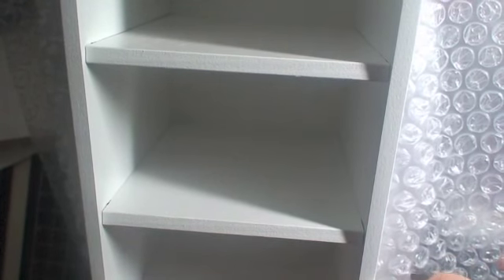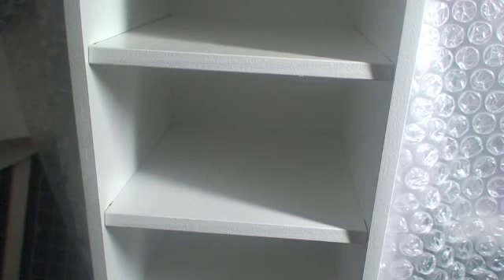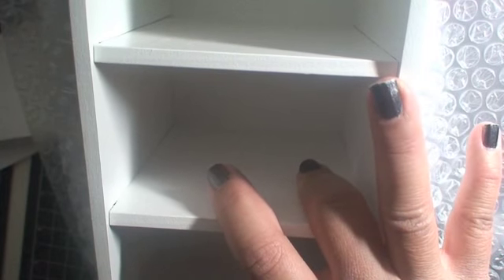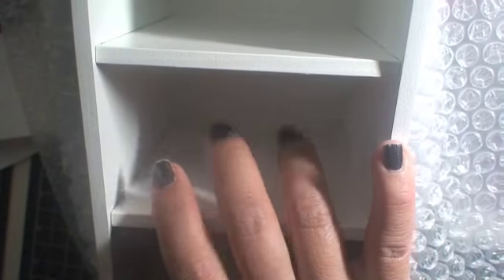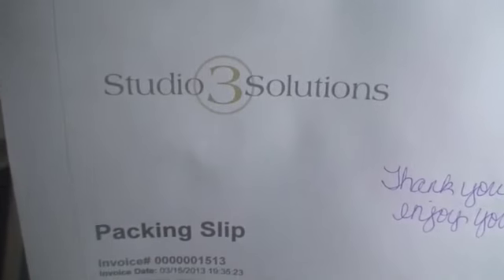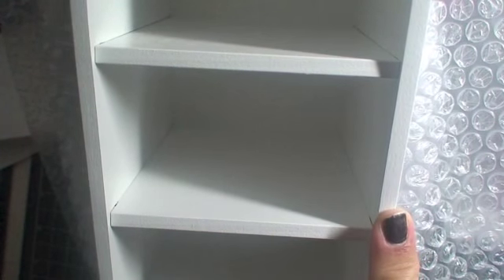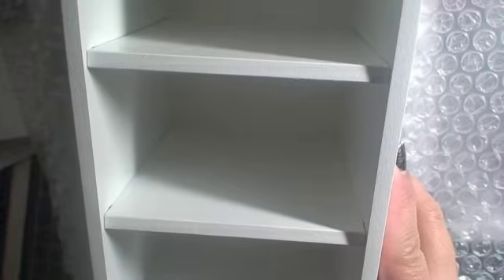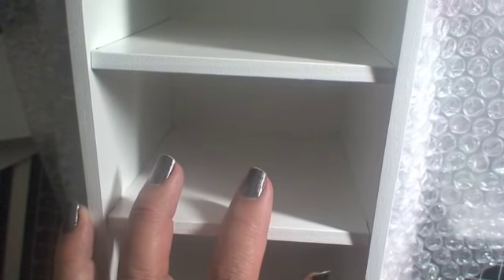Studio 3 Solutions